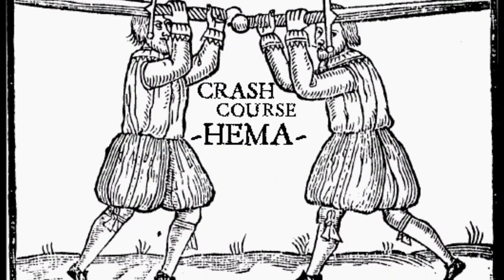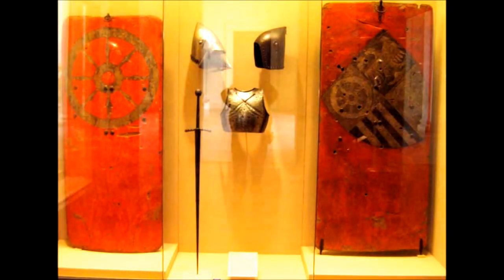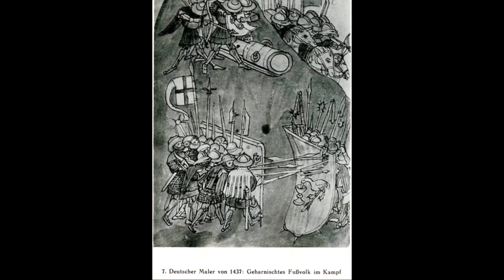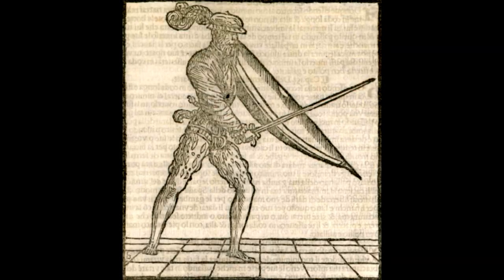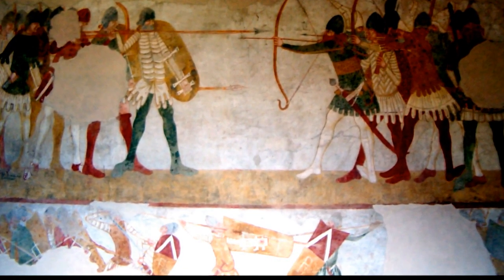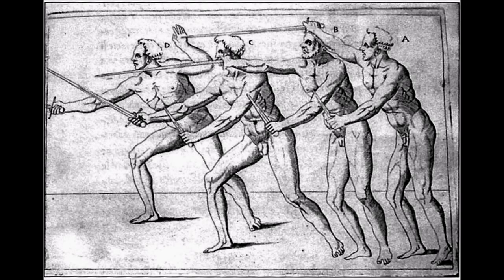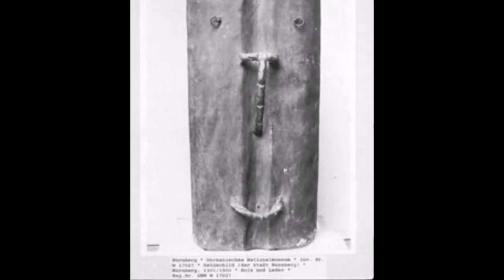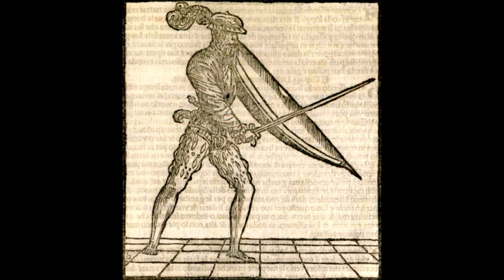What is Achille Marozzo's Imbracciatura?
A question nobody asked...

~Instagerm: [SOON]

~Patronise: [SOON]